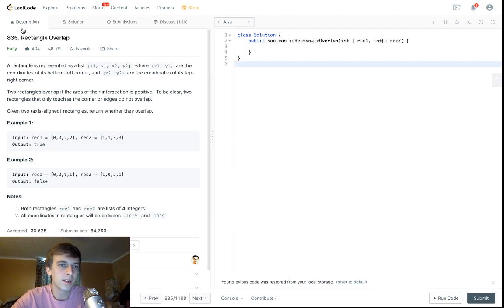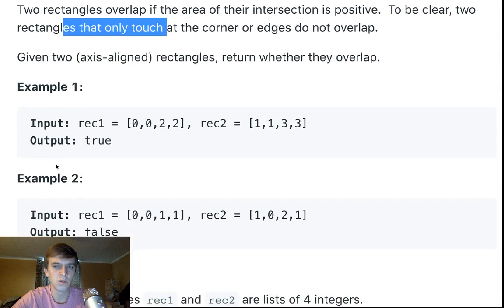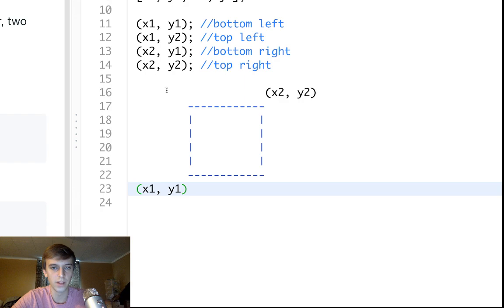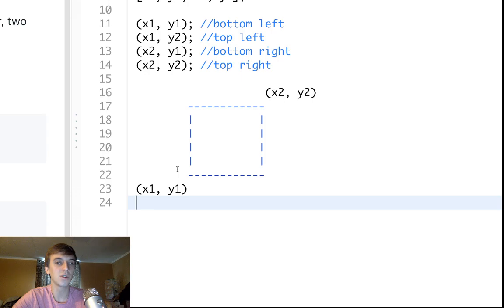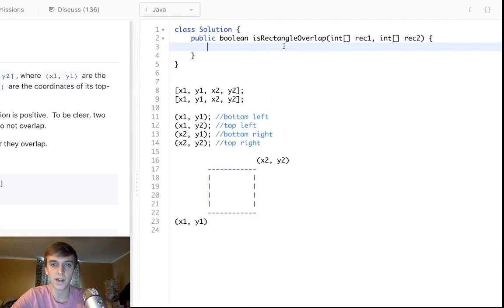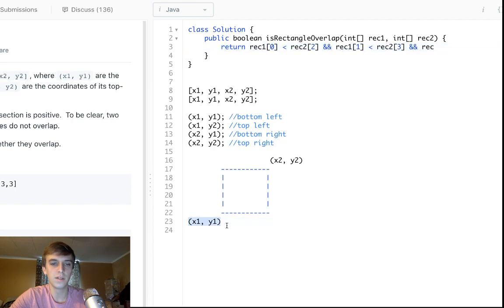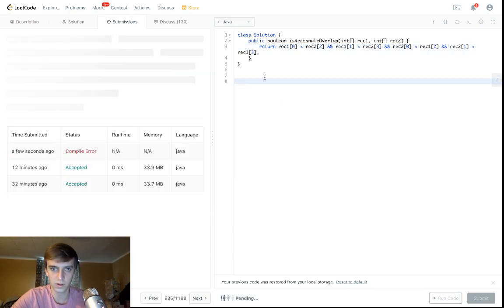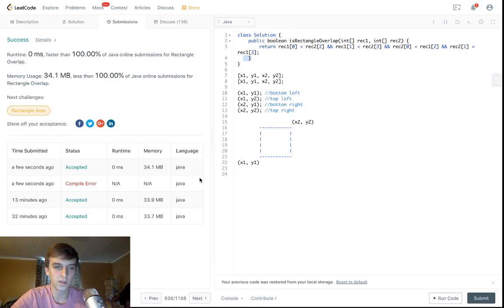LeetCode 836. Rectangle Overlap Solution Explained - Java